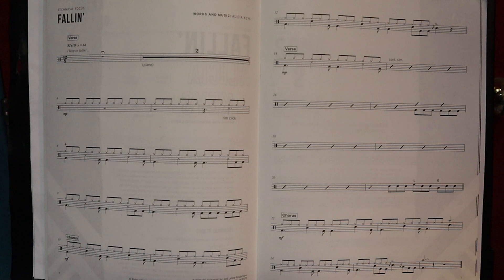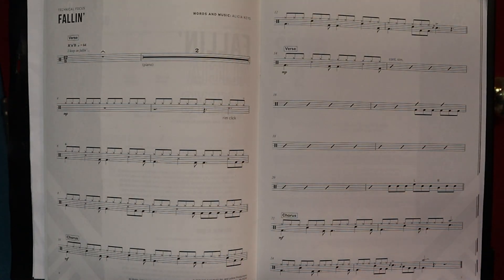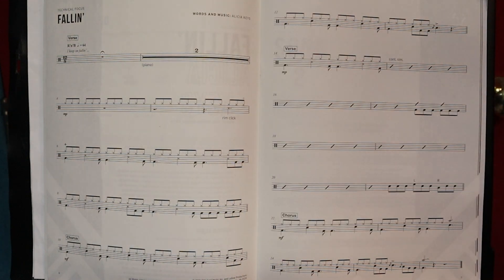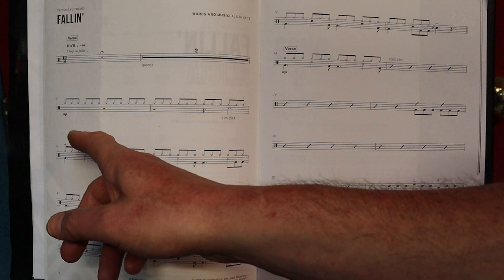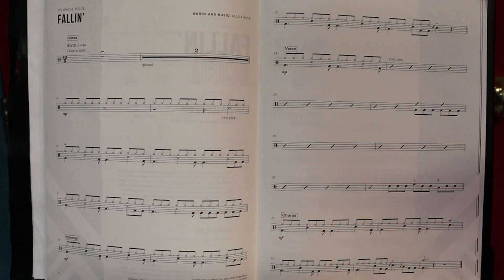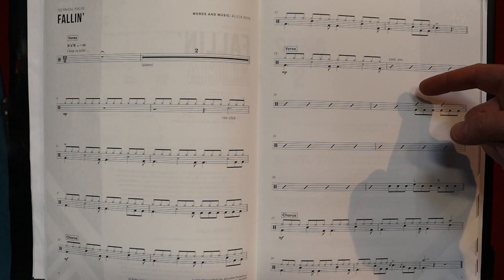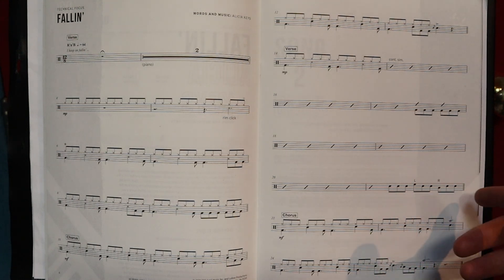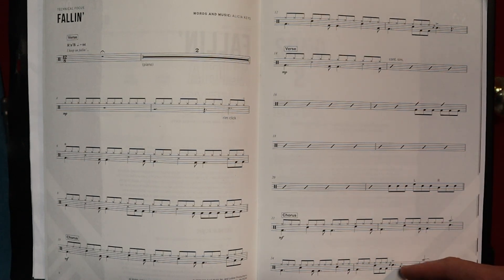Fallin' Trinity Rock & Pop Grade 2 Drum Tutorial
Fallin', based on Alesha Keys original track.  Trinity Rock & Pop Grade 2 Drum Tutorial.  Description and demonstration of how to play this song successfully.  For drum lessons located in West Harrow in Harrow Music Studio. (Learn. Record. Rehearse), get in touch.